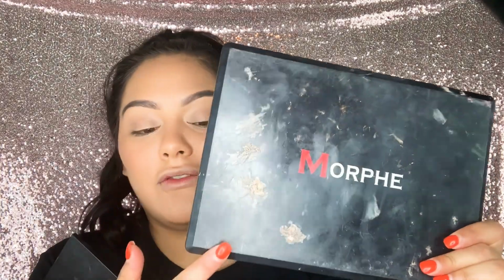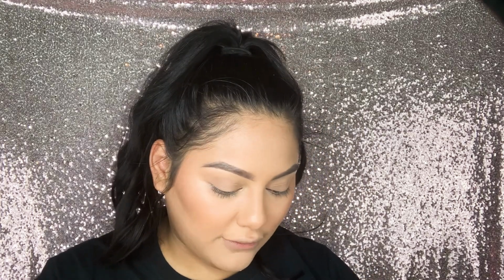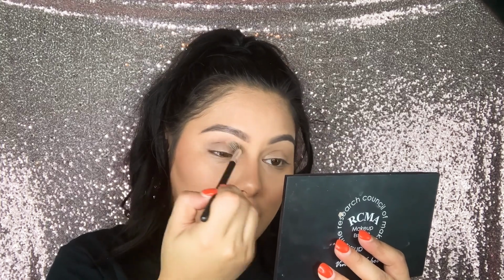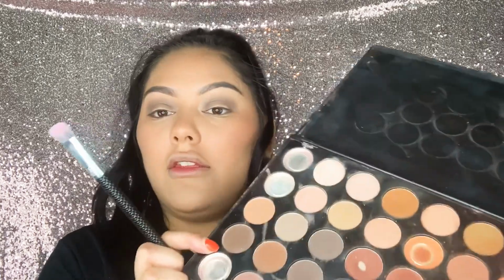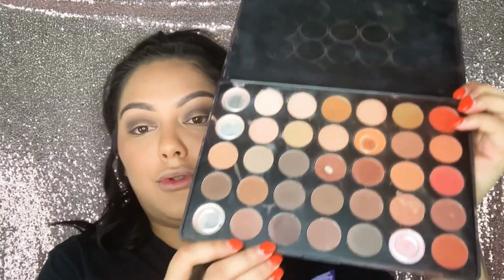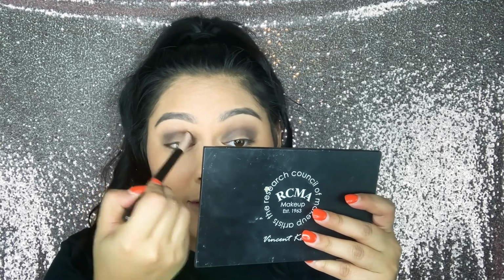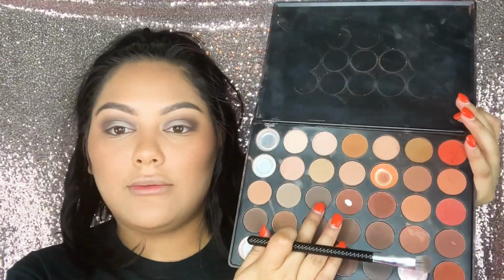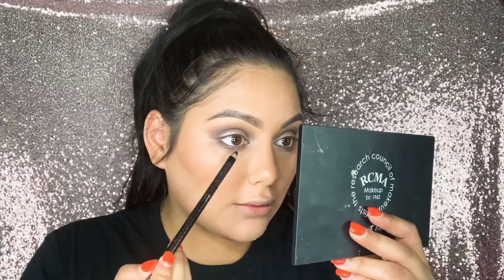Cool toned shimmery makeup tutorial using Jaclyn hill palette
Makeup cool toned makeup look using Jaclyn hill X Morphe palette!

Products used:
Fit Me Dewy + Smooth Foundation 315 soft honey.
Elf 16 hour camo concealer in medium beige.
Rcma powder Translucent
Anastasia contour palette in medium.
Wet and wild precious pedal highlight.
 Blush Alexandria
Anastasio Beverly Hills dip brow pomade in the shade Ashbrown
Jeffree star setting spray
La colors matte maroon
L’Oreal mascara in  carbon black
lashes

A little bit about myself my name is Stephanie I am a very goofy over the top married mother of 3 beautiful and destructive kids,  I wanted to start my youtube channel because of my passion for all things beauty and health I hope you all enjoy my content.

P.S I am new to editing so please be mindful of that when watching my videos.

Equipment used:

Canon EOS M50 Mirrorless Vlogging Camera

Neewer 14-inch Outer Dimmable LED Ring Light

GVM RGB Video Light with APP Control